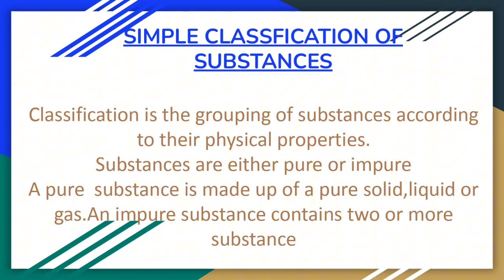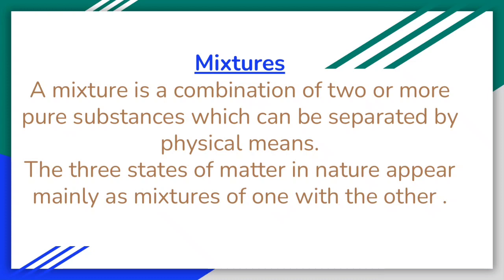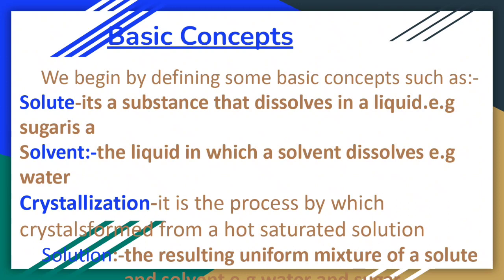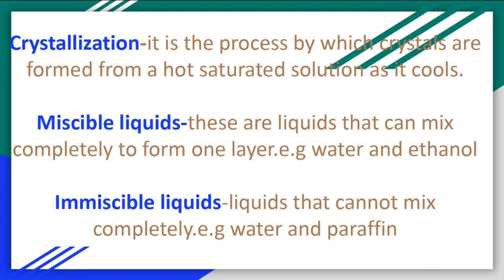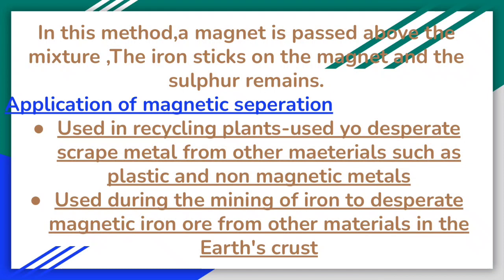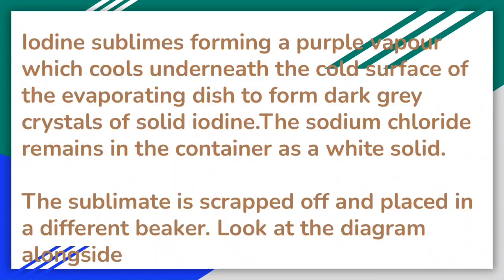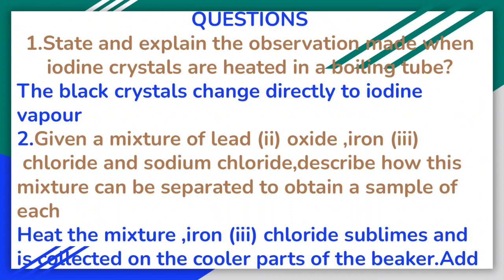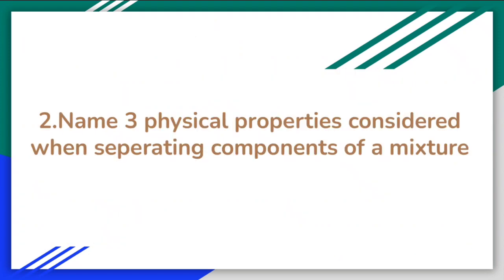SIMPLE CLASSIFICATION OF SUBSTANCES